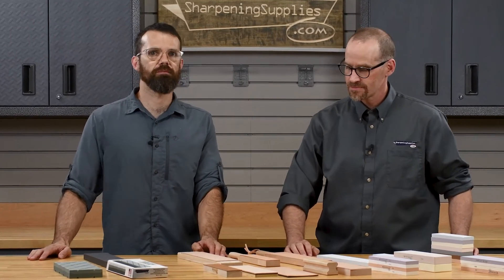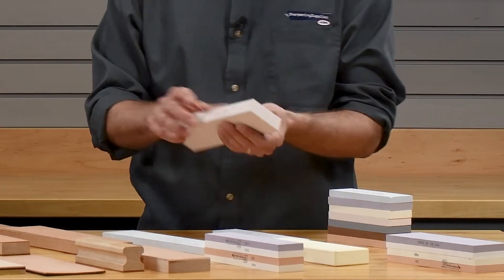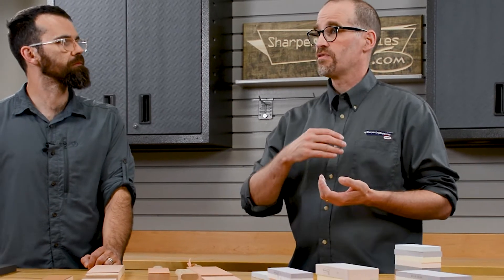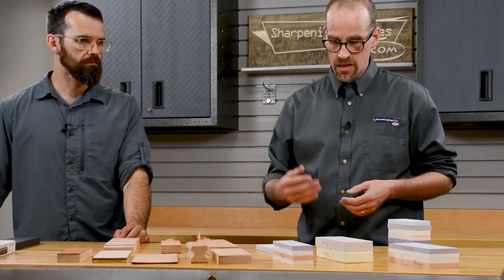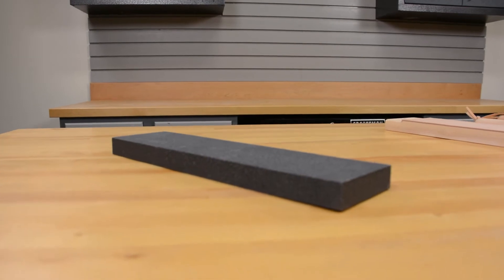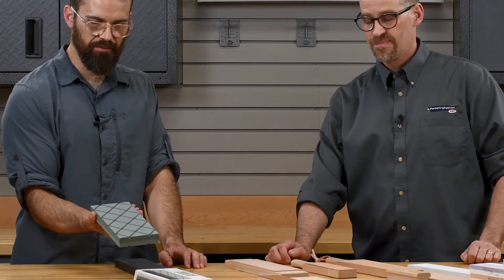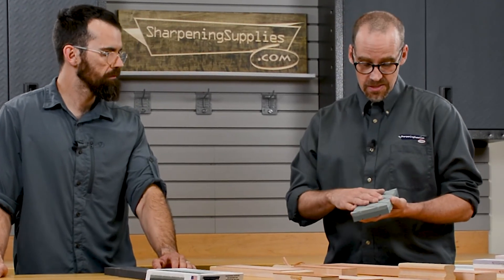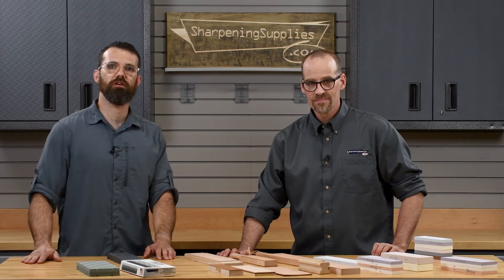Made in the USA Sharpening Supplies Stones and Strops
We have a lot of sharpening products we've designed ourselves. Here's a brief look at our Sharpening Supplies Made in the USA products.